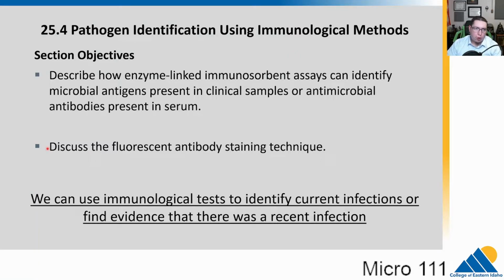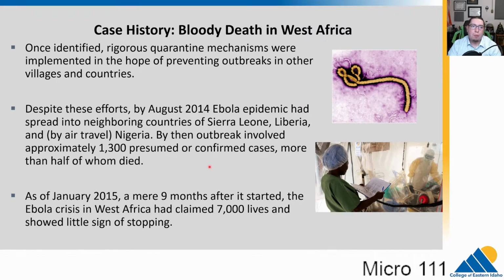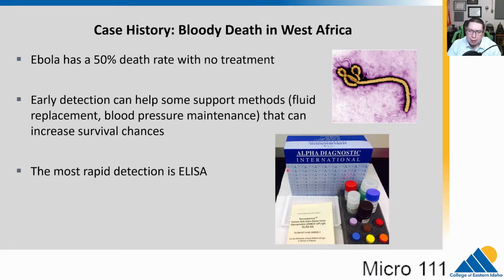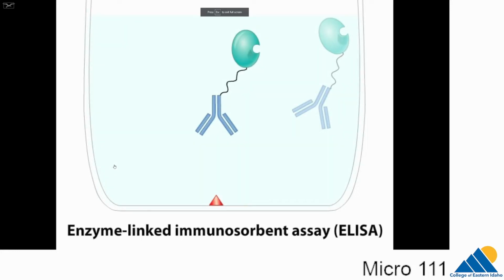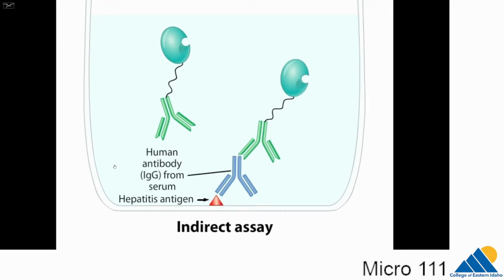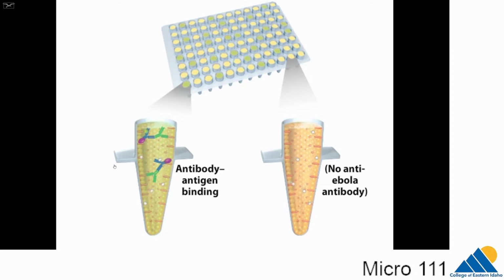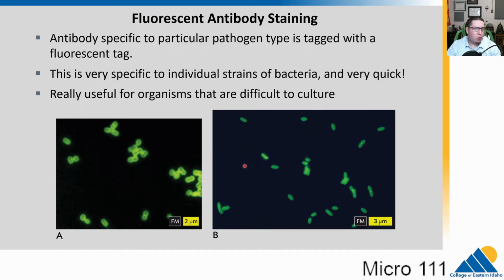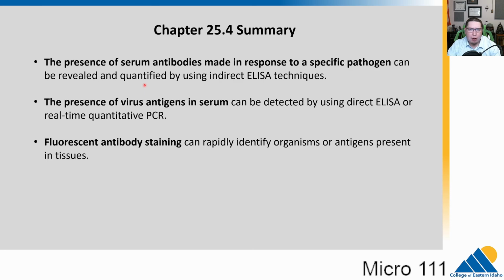MICR111 Ch25.4 | Pathogen Identification Using Immunological Methods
SECTION OBJECTIVES
Describe how enzyme-linked immunosorbent assays can identify microbial antigens present in clinical samples or antimicrobial antibodies present in serum.
Discuss the fluorescent antibody staining technique.

The presence of serum antibodies made in response to a specific pathogen can be revealed and quantified by using indirect ELISA techniques.

The presence of virus antigens in serum can be detected by using direct ELISA or real-time quantitative PCR.

Fluorescent antibody staining can rapidly identify organisms or antigens present in tissues.